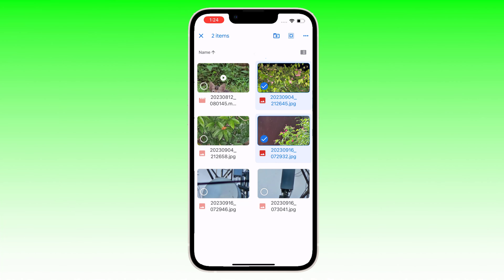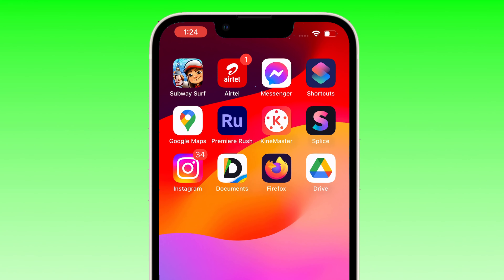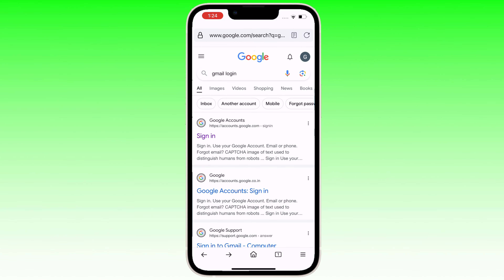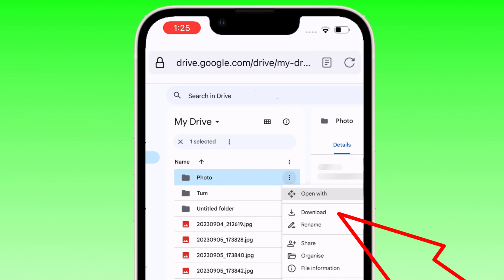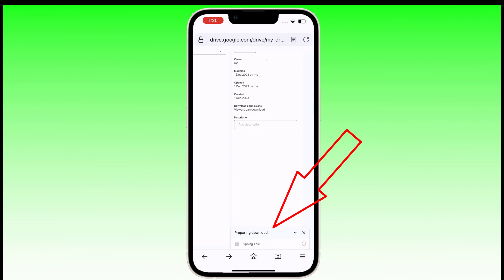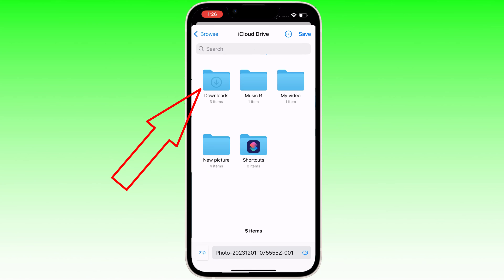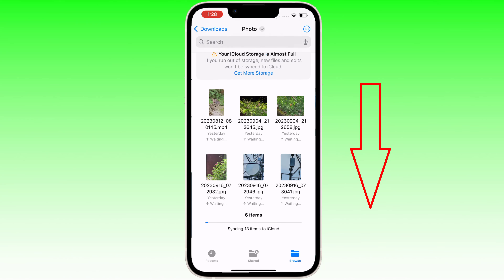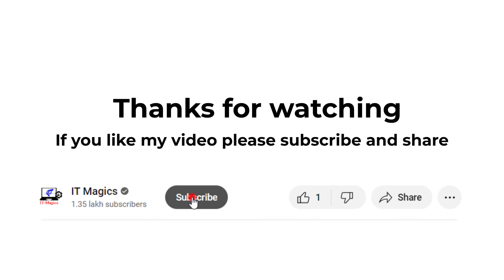How to download multiple files from google drive to iphone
How to transfer multiple photos from google drive to iphone gallery. How to download all photos from google photos to iphone at once